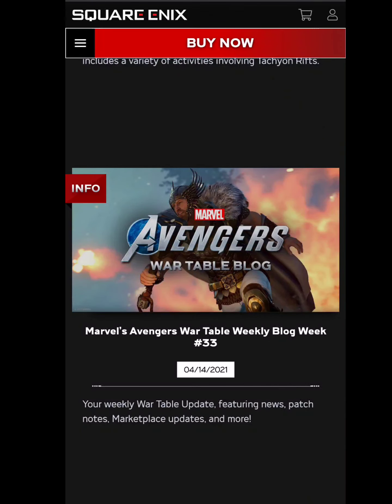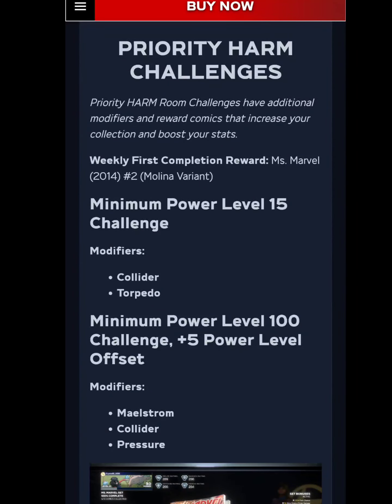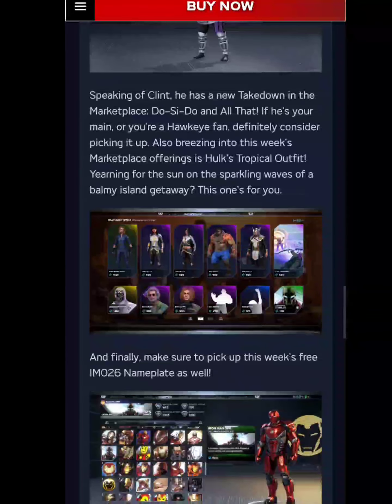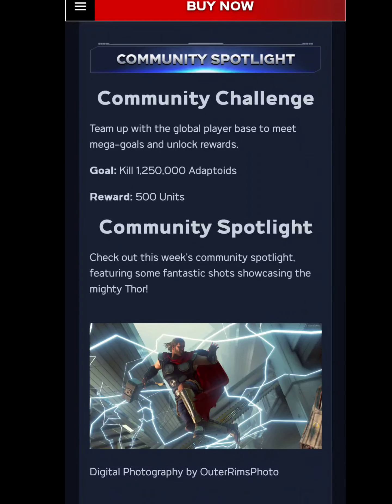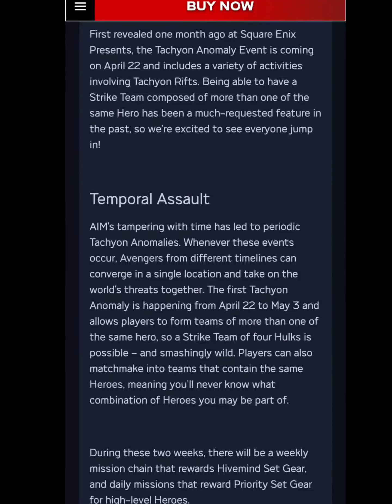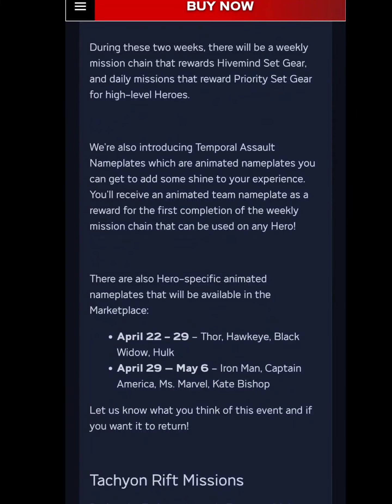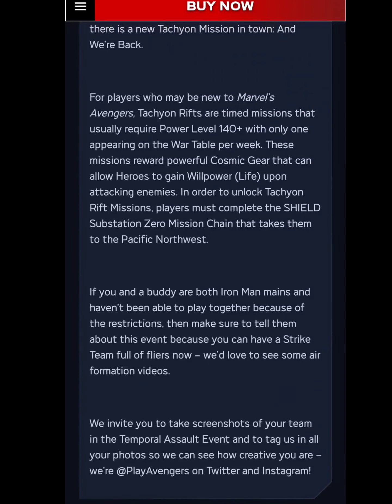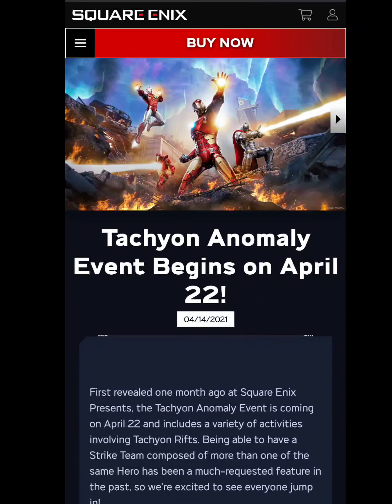Marvels Avengers Tachyon Anomaly Event Info and Weekly War Table Blog #33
Let's review!!